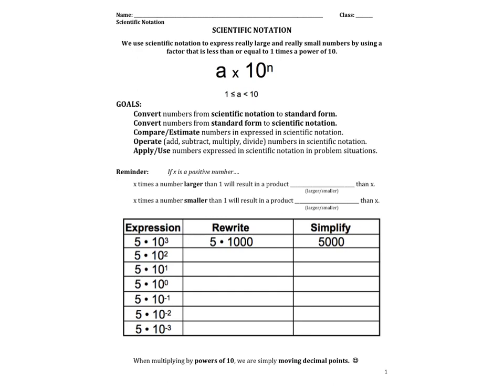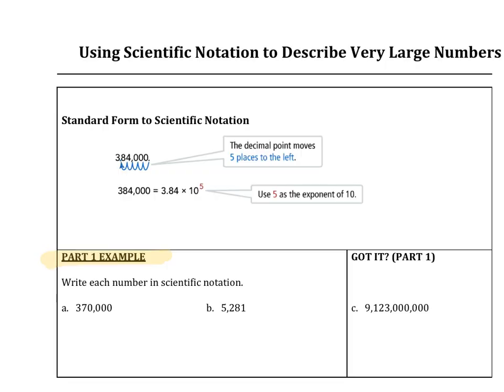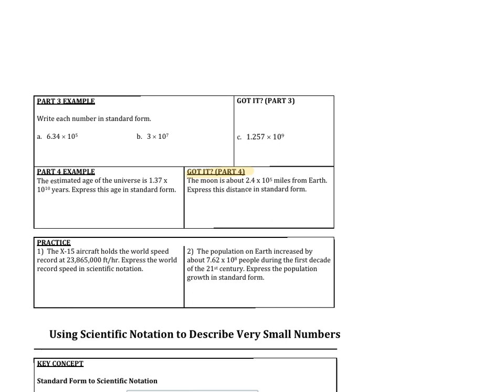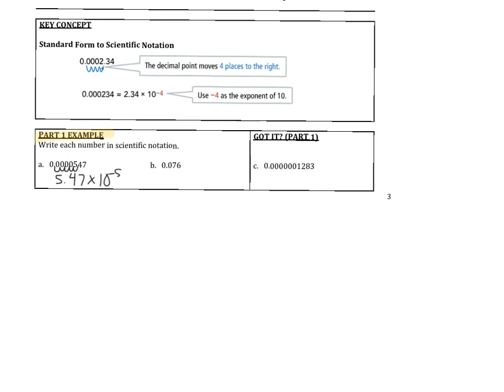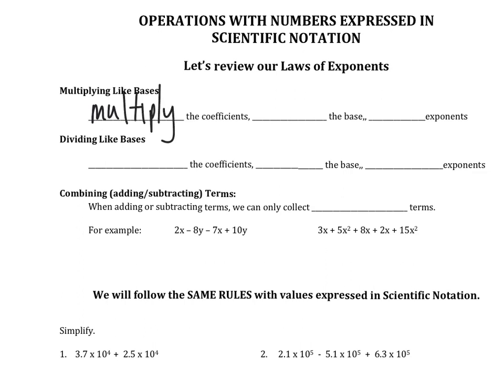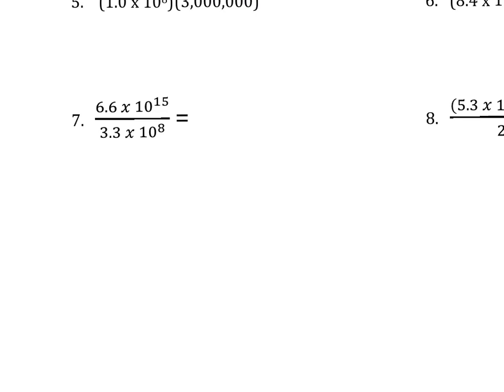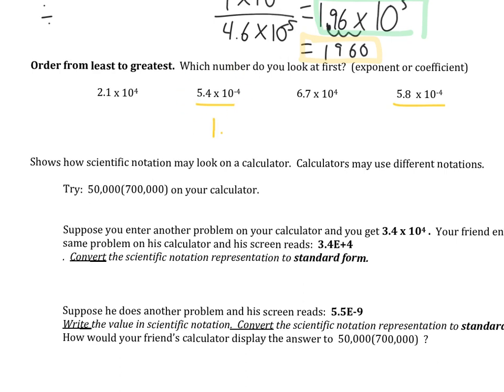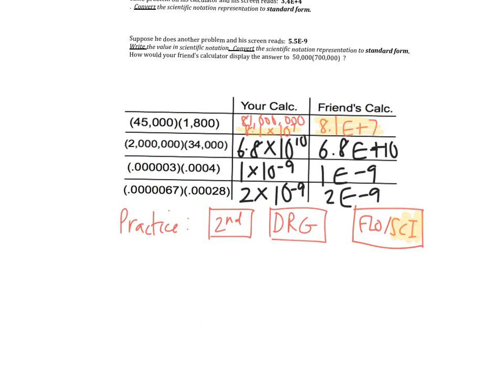operating and ordering in scientific notation